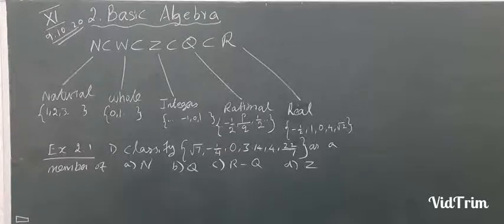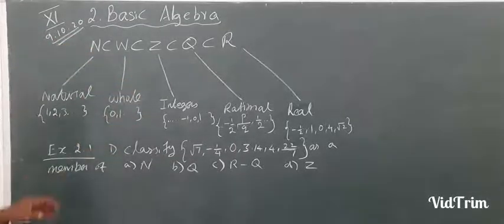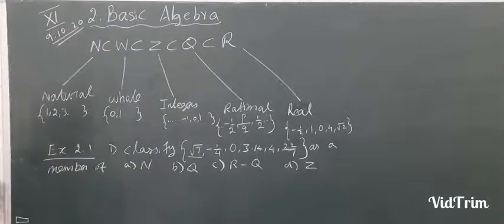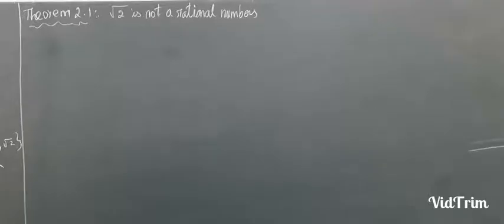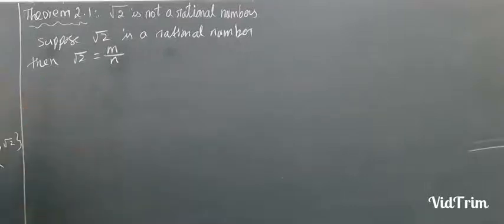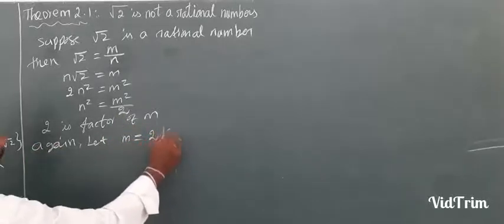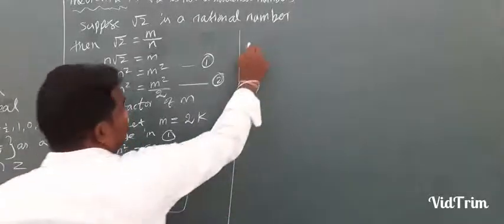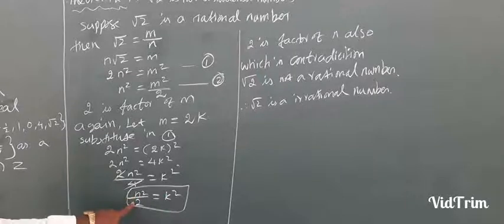11th Maths Ex 2.1 Q.no.1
2.Basic Alegbra